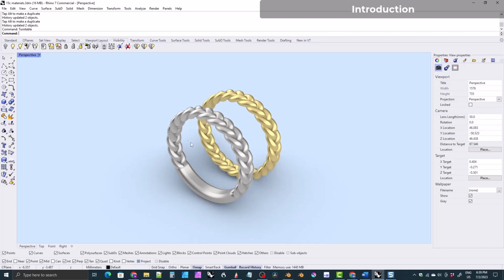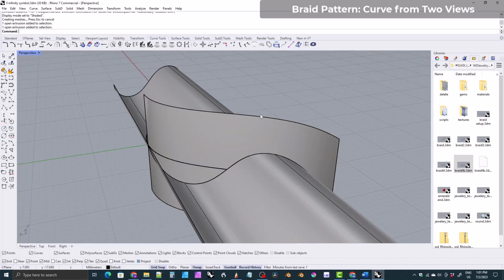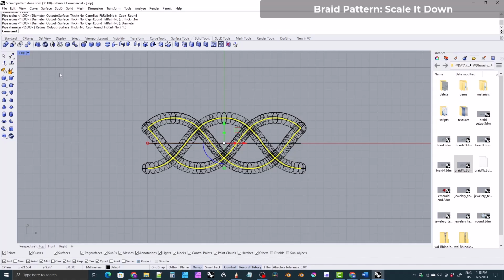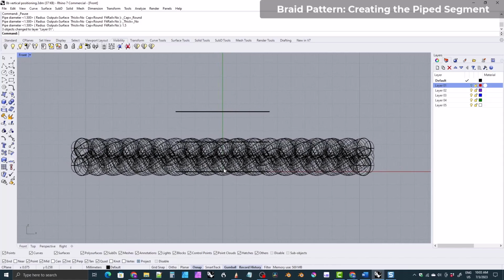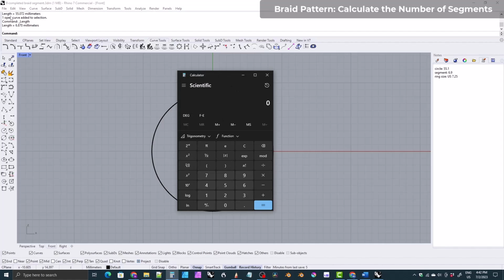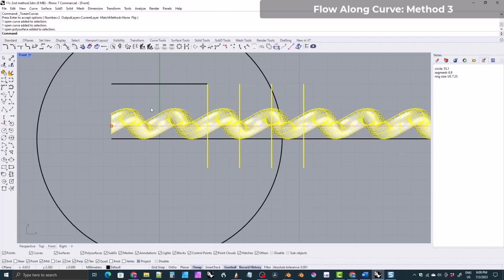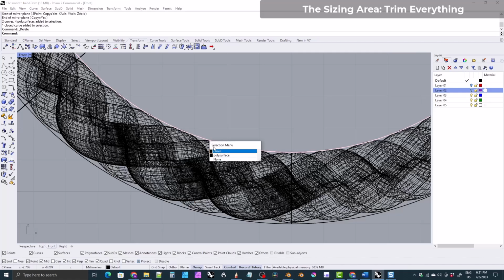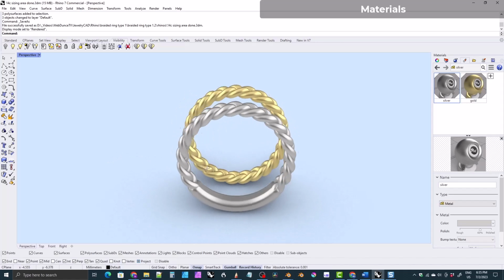Braided Rings Full Tutorial in Rhino 7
Here is a full tutorial  about how to create braided rings in Rhino 7.

Chapters
0:00 Introduction
0:43 Braid Pattern: Discussion
2:09 Braid Pattern: Wave
4:46 Braid Pattern: Infinity Symbol
8:00 Braid Pattern: Curve from 2 Views
10:00 Braid Pattern: Axis Line
10:34 Braid Pattern: Three Strands
14:51 Braid Pattern: Scale It Down
19:32 Braid Pattern: Vertical Overlap
22:44 Braid Pattern: Vertical Positioning
25:29 Braid Pattern: Piped Segment
31:14 Braid Pattern: Calculate Segments
36:35 Flow Along Curve: Method 1
40:22 Flow Along Curve: Method 2
42:45 Flow Along Curve: Method 3
46:37 Sizing Area: Create a Smooth Band
52:13 Sizing Area: Trimming the Rings
57:40 Materials
1:02:35 Turntable